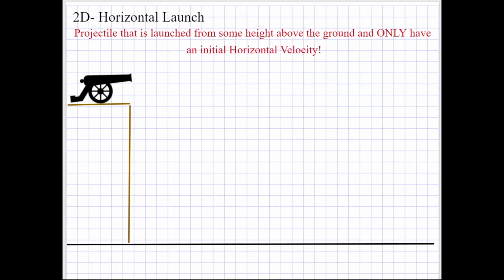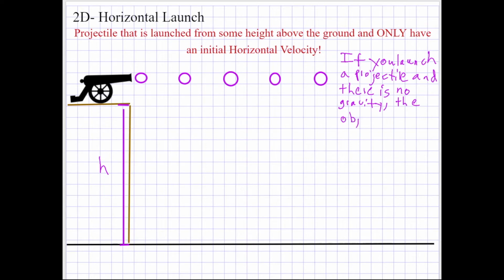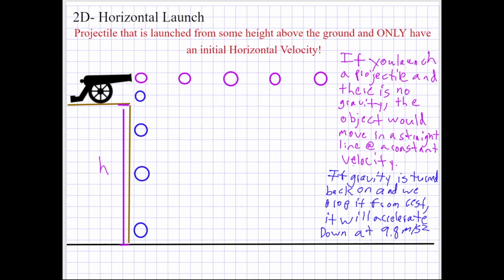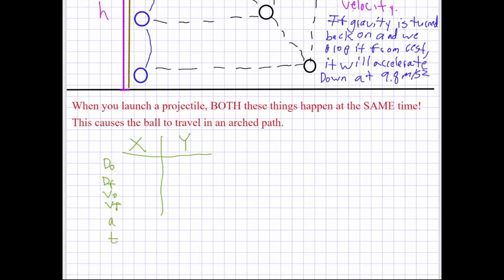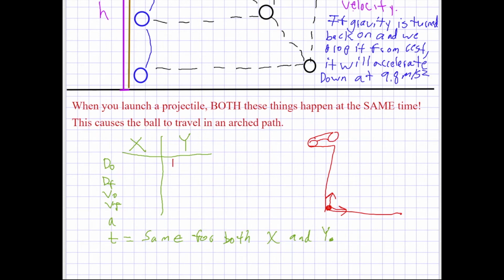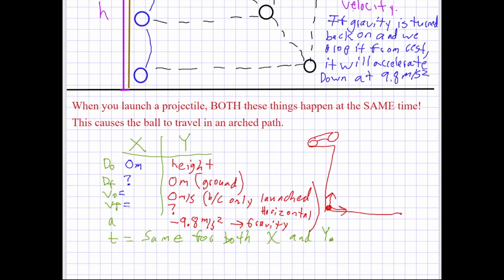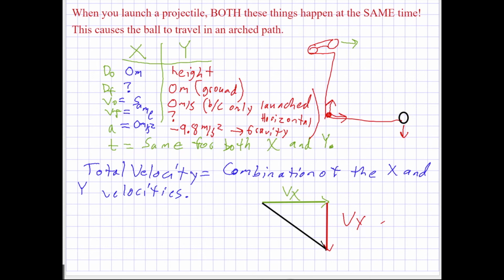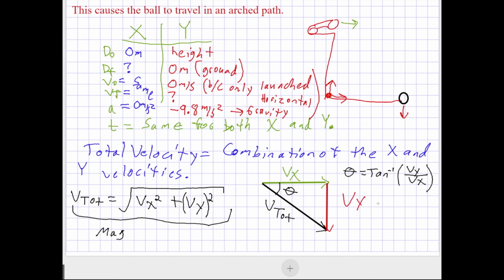Notes: 2D Horizontal Launch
This video discusses how to approach 2D horizontal Launch problems. I break down the problem into the X and Y and explain what will always be that case in any horizontal launch